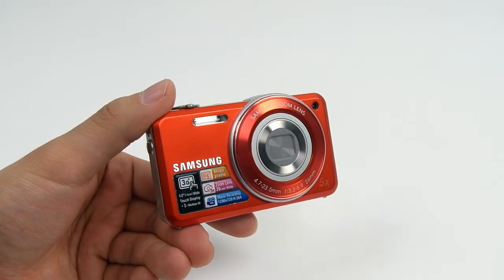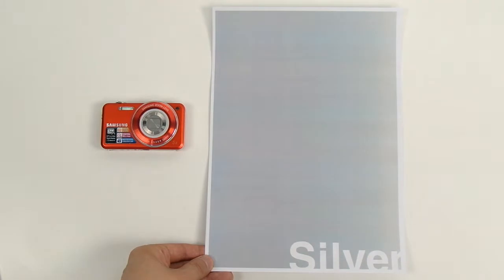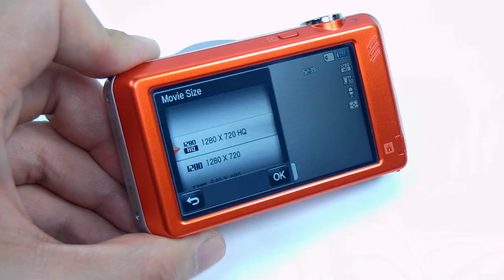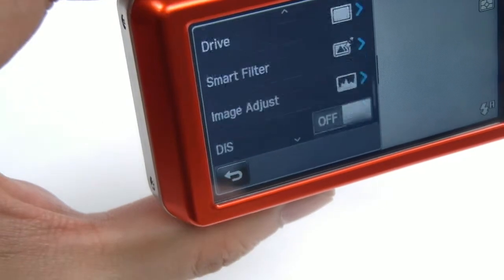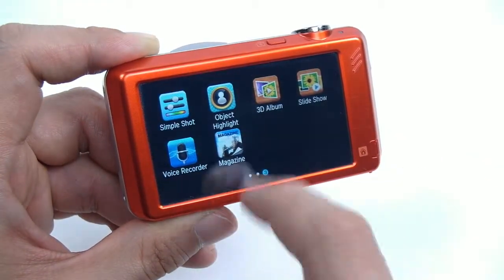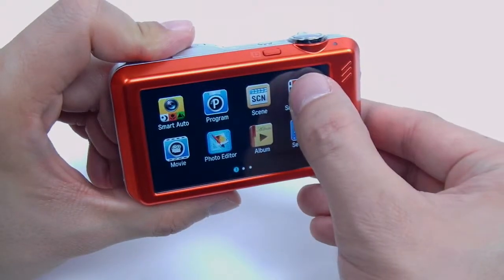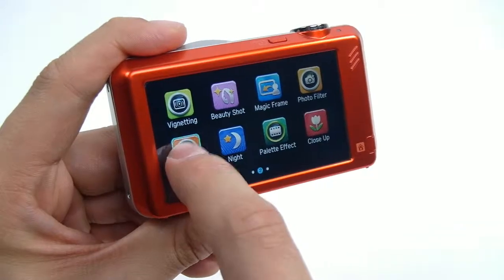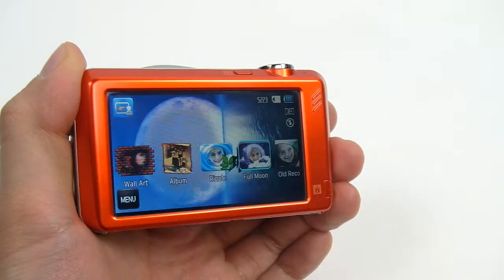ST95 Samsung Stylish Digital Camera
This is the new Samsung ST95 stylish digital camera.
This video will introduce the amazing features of the new ST95 digital camera.
ST95's "Photo Filter" and "Magic Frame" help users to take creative and fun pictures very easily. Moreover, ST95 can create high quality movie with HD movie recording with 720P at 30fps and new innovative sound technology called "Sound Alive".